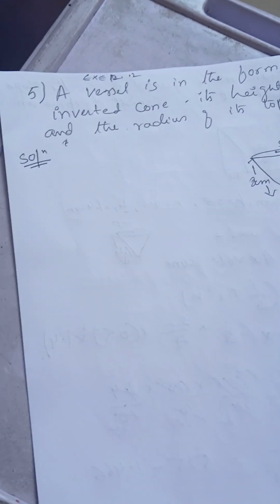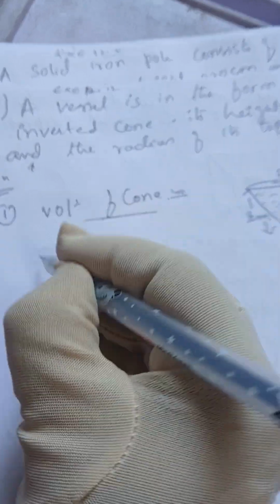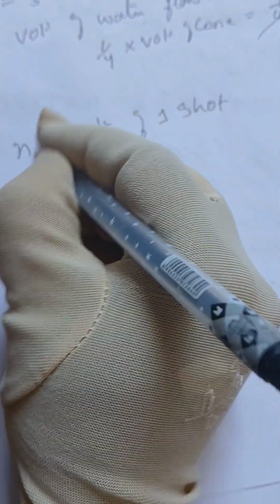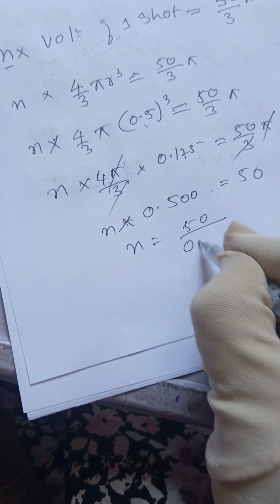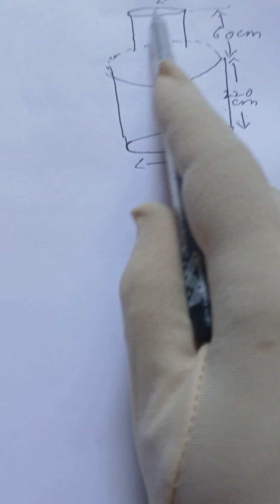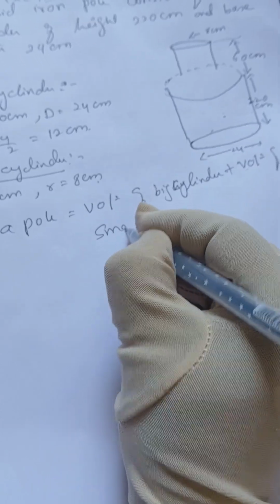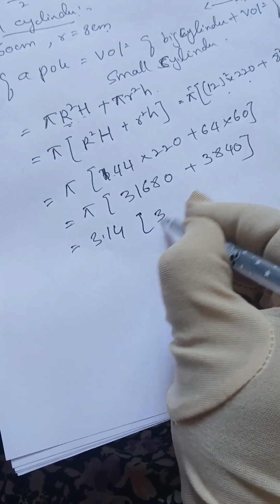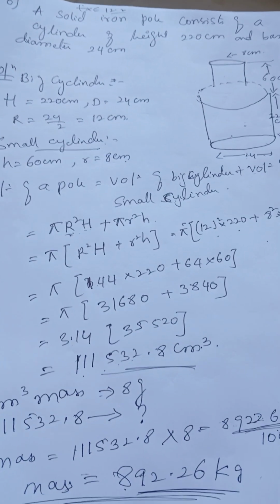surface area and volume excerice 12.2 question 5 and 6#surfaceareaandvolumeclass9maths